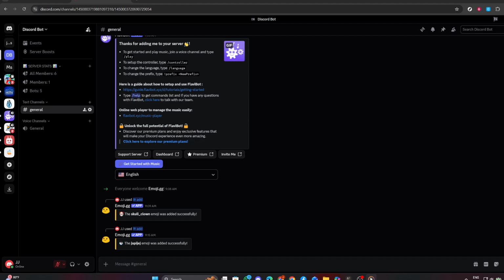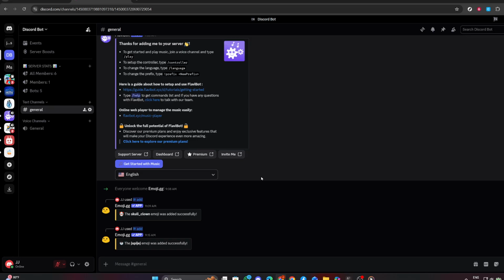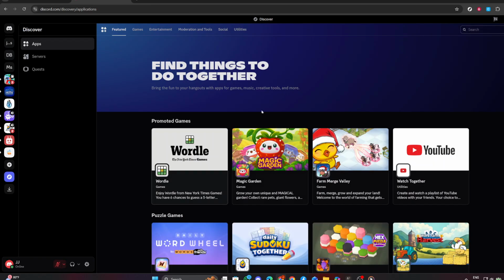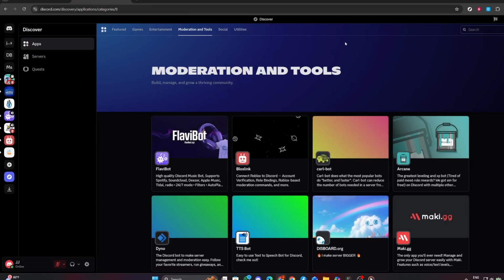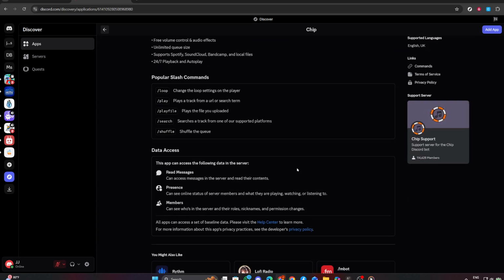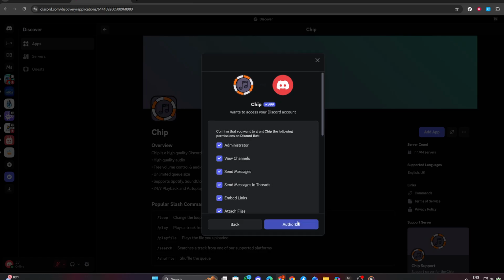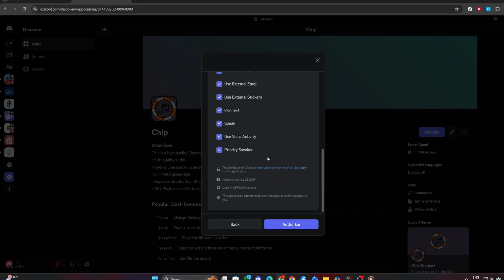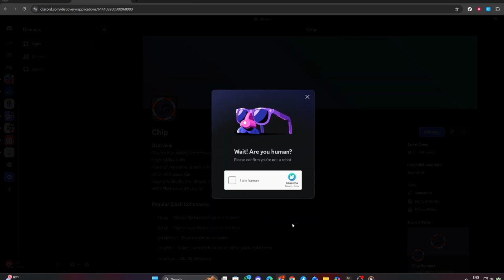Chip music bot setup guide[FULL GUIDE]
In today's video we cover Chip music bot setup guide